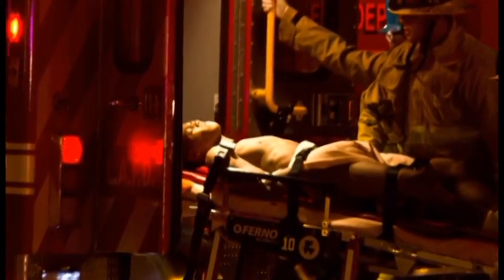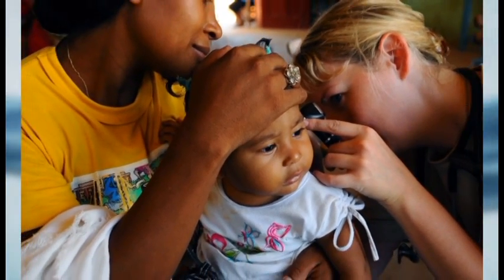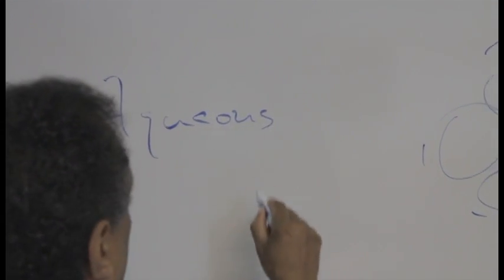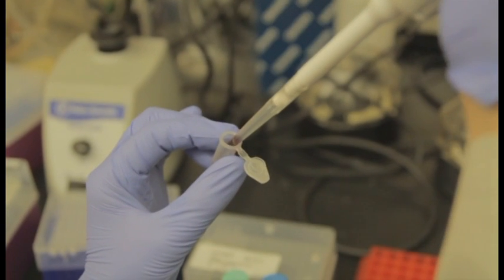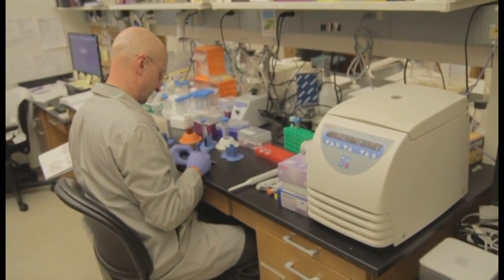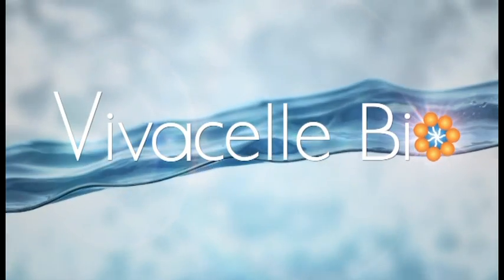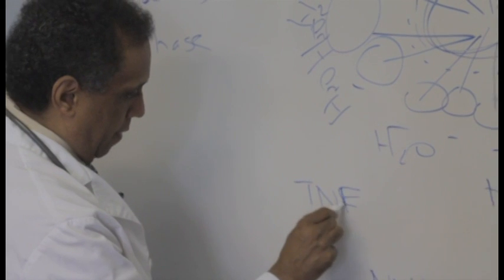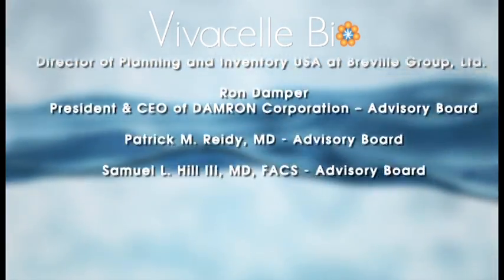Introduction to Vivacelle Bio, Inc. (VBI)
Introductory video for Vivacelle Bio, Inc. (VBI), a developmental stage life science company started by renowned scientist/trauma surgeon, Cuthbert Simpkins, M.D., which is focused on saving lives by bringing to market a new paradigm in fluid resuscitation.